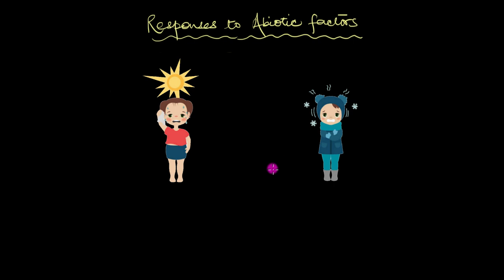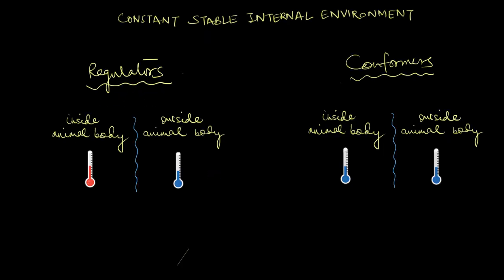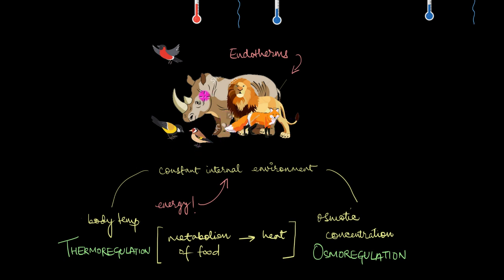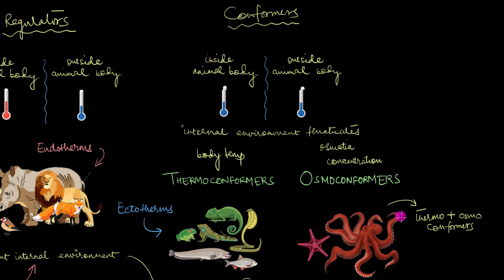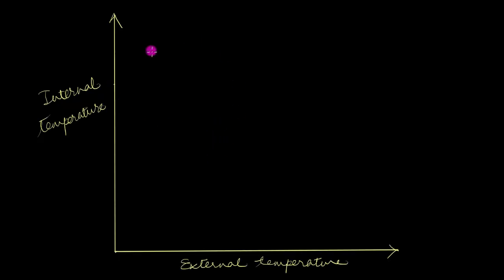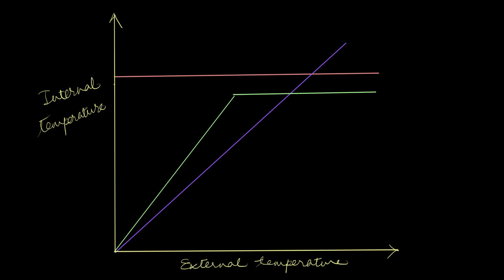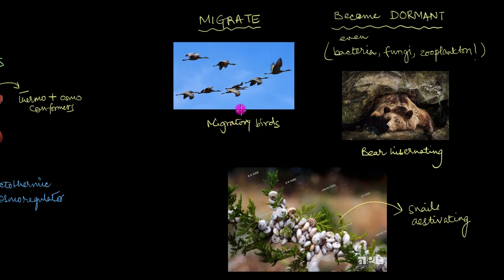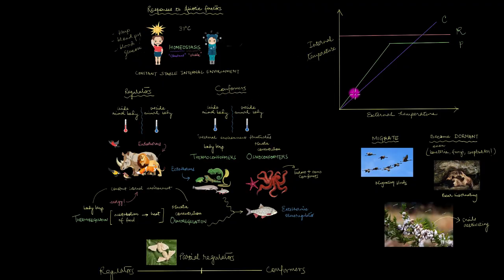Responses to abiotic factors | Organisms and Populations | Biology | Khan Academy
In this video, we explore the possible reactions living organisms have towards non-living factors, like temperature and salt concentration.

Timestamps:
00:00 - Homeostasis
01:43 - Regulators
02:56 - Conformers
04:31 - Partial regulators
05:12 - Response graph
07:15 - Migration and suspension

Master the concept of Organisms and their Environments through practice exercises and videos